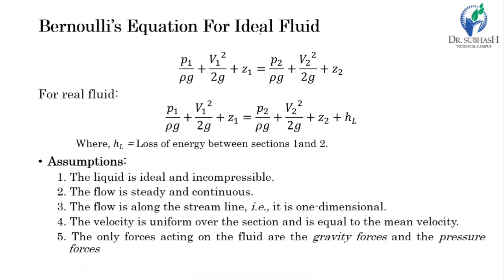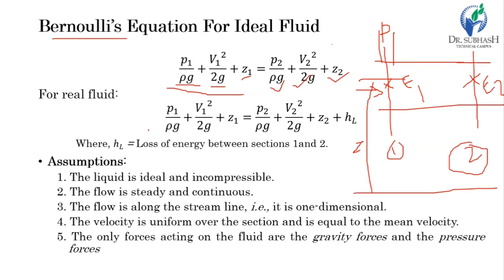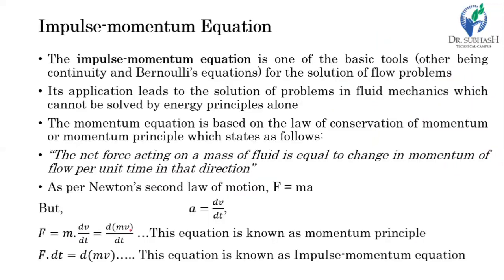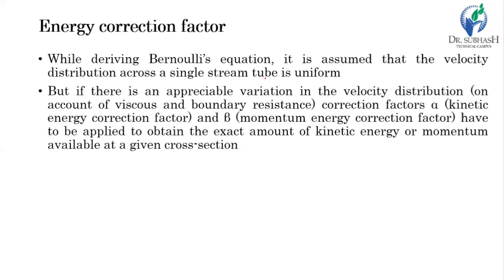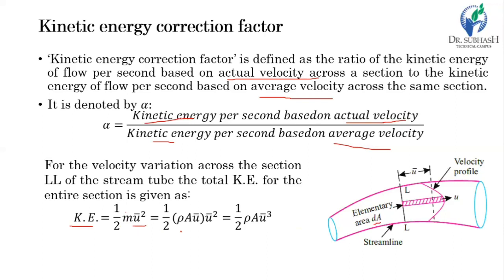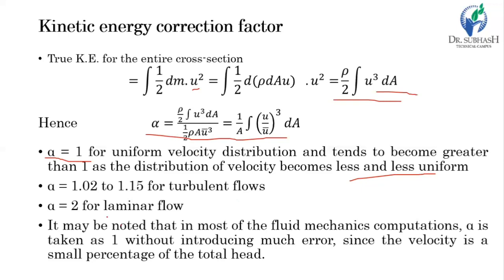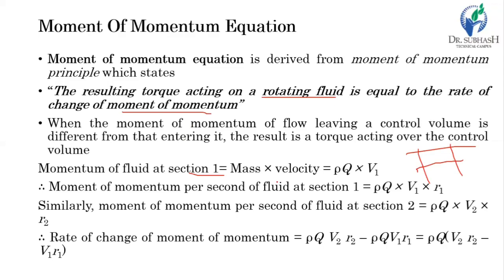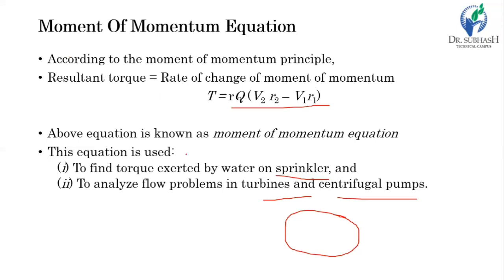Ch - Dynamics of Flow || Part - 2 || Impulse momentum Equation and Energy correction factor